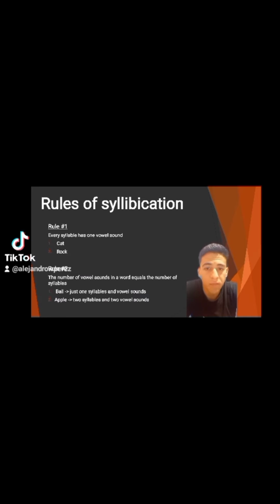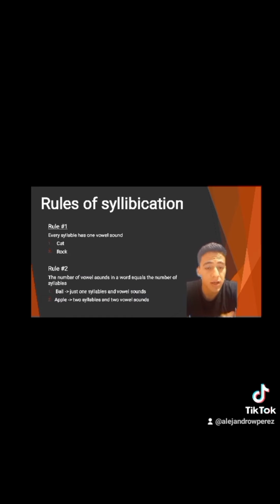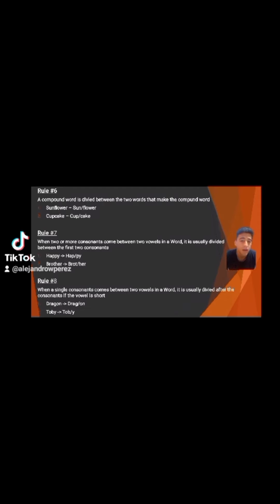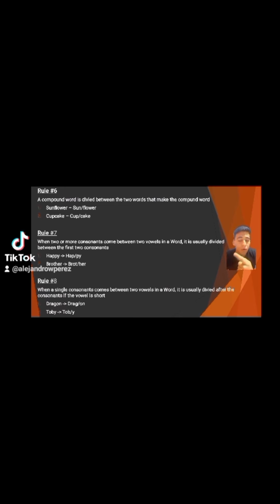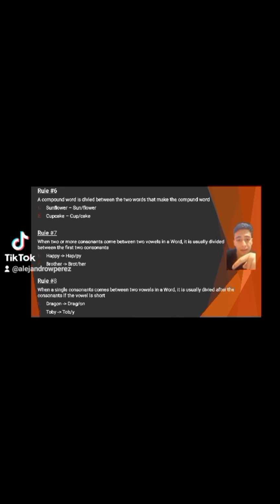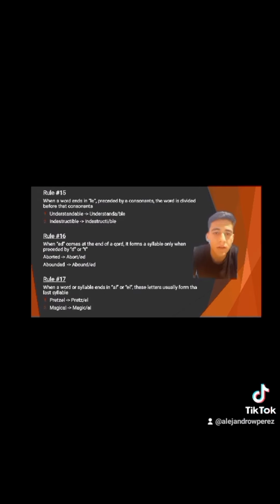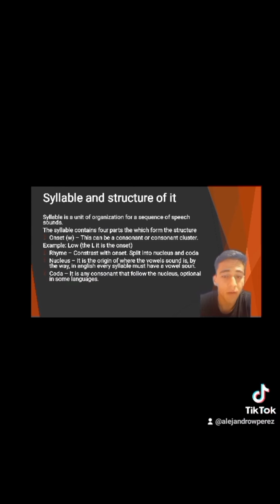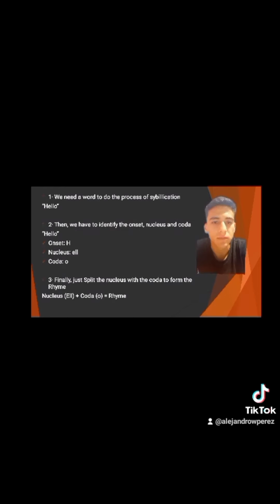Syllabication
phonetics and phonology III
Alejandro Pérez